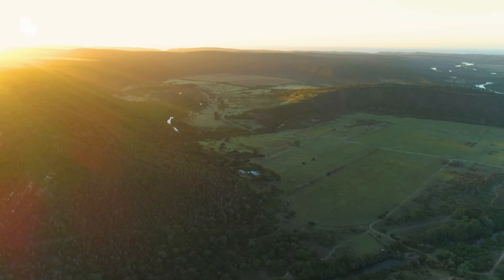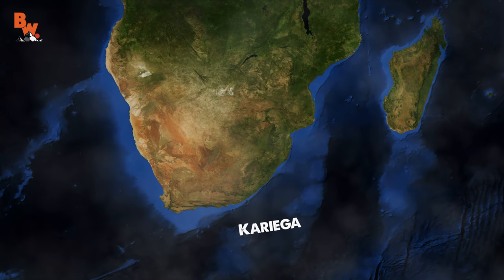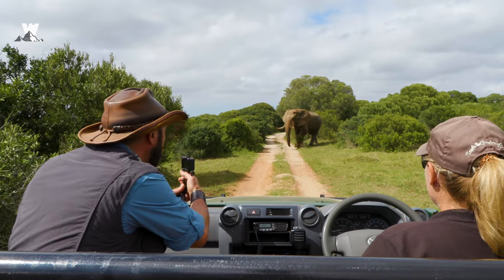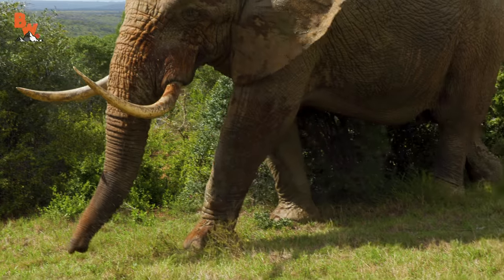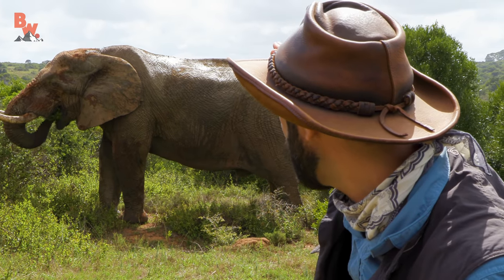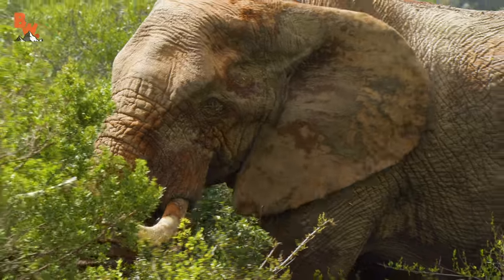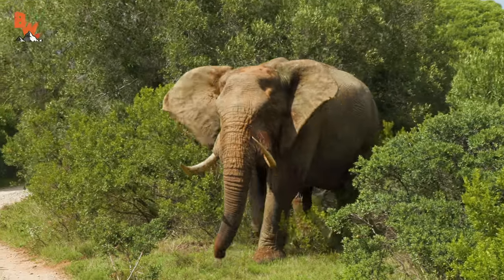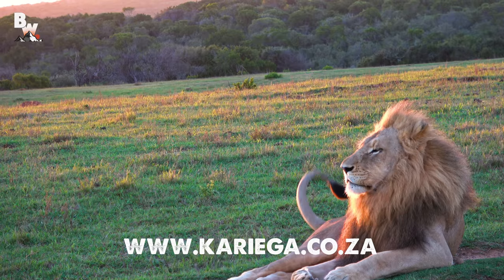Man vs. Elephant!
Join the official Coyote Pack!

On this episode of Breaking Trail, Coyote and the crew are in South Africa for Part 2 of the classic elephant adventure! They’re on the search for the iconic Giant Tusker, who hails as Kariega Game Reserve’s most renowned elephant. Will Coyote and the crew be able to locate this living giant, or will the giant elephant elude them completely despite its size?

Get ready, you’re about to see Man vs. Elephant on this EPIC conclusion to a South African adventure!

HUGE THANKS to the Kariega Game Reserve and the Reserve Protection Agency for hosting the crew at this location. Please visit their websites to find out more about their efforts to protect South Africa’s wildlife!